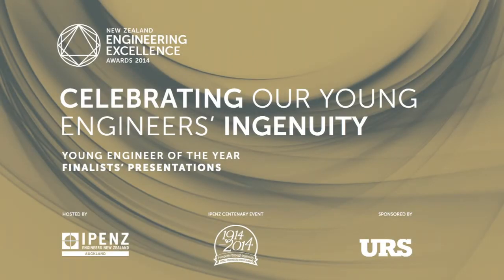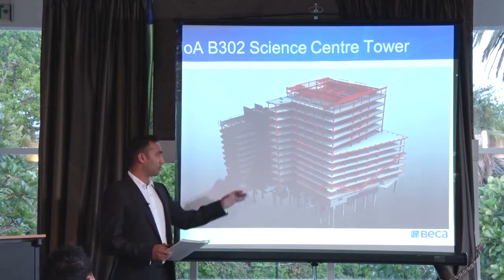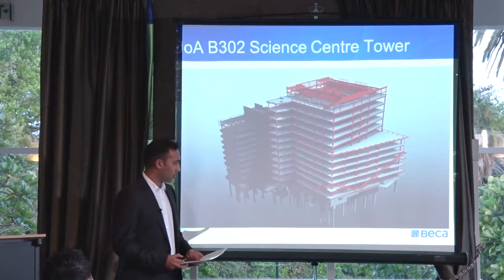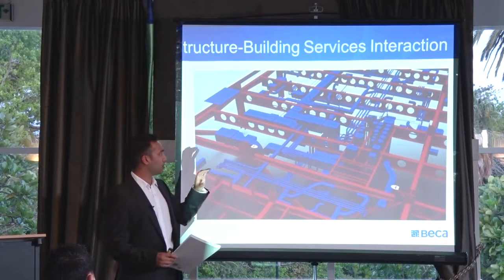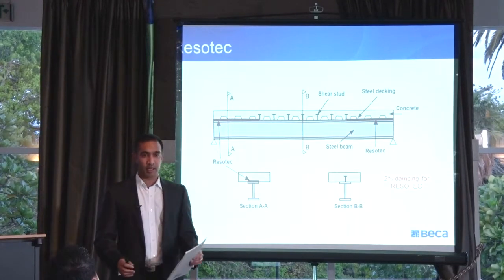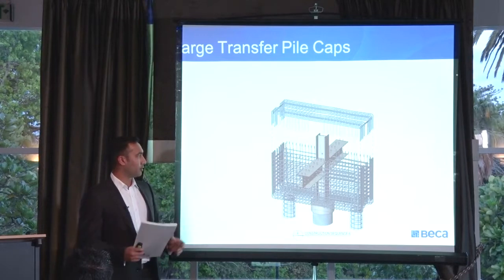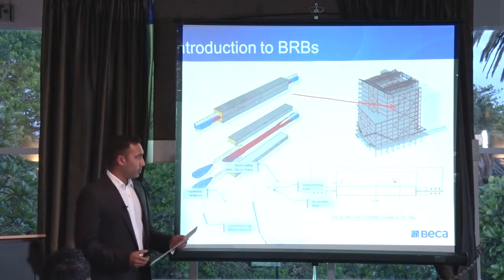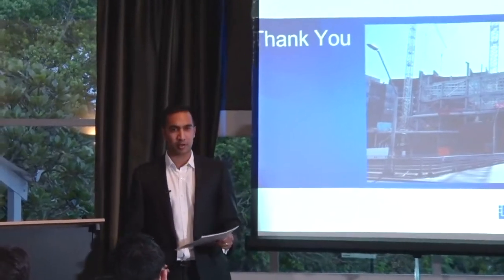NZEE Awards: Vijay Patel, Young Engineer of the Year Finalist 2014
The University of Auckland – Faculty of Science Tower

Vijay is an Associate Structural Engineer with Beca. From 2010 to 2014, he was the job manager and lead structural engineer on the $290 million development of The University of Auckland’s Science Centre Building, with responsibility for design, delivery and construction monitoring. Drawing on his strong leadership skills and construction experience, he led the delivery of a high standard of design and client engagement.

Vijay made this presentation as part of the final component of the judging process for the New Zealand Engineering Excellence Awards, Young Engineer of the Year 2014; the winner of the award to be presented at the New Zealand Engineering Excellence Awards Dinner in November.